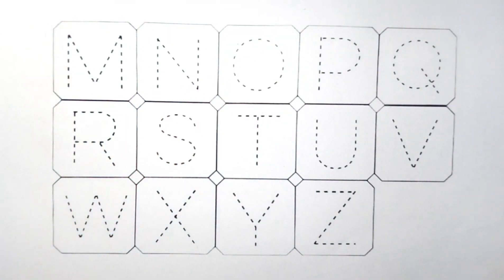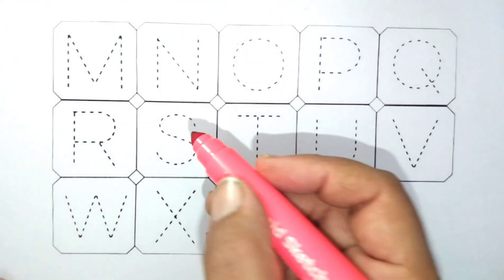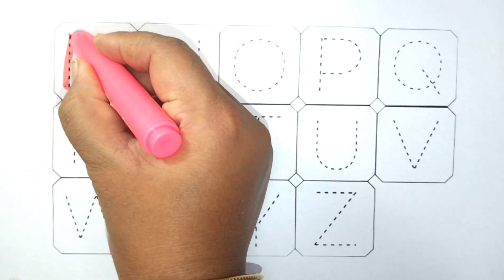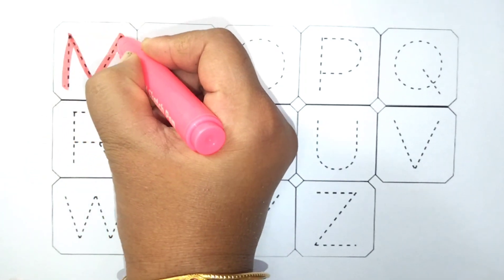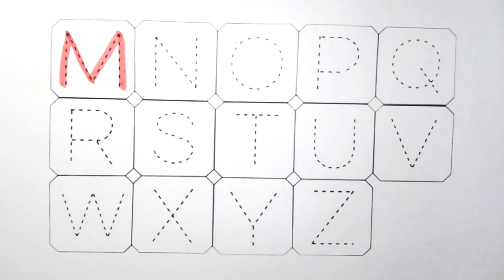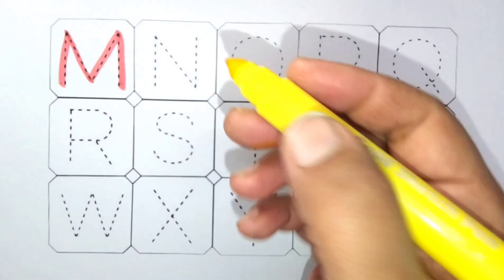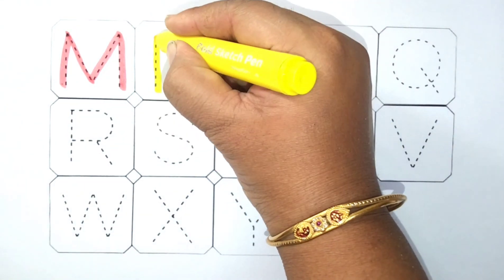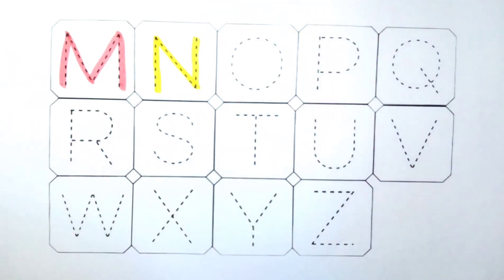A for apple अ से अनार l abcd I phonicssong I a for apple b for boll c for cat l A toZ alphabet